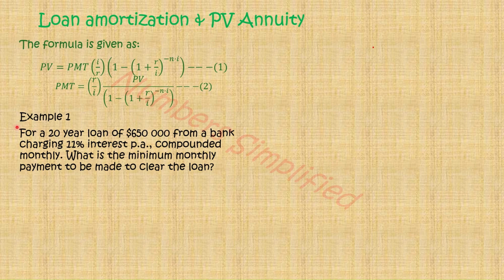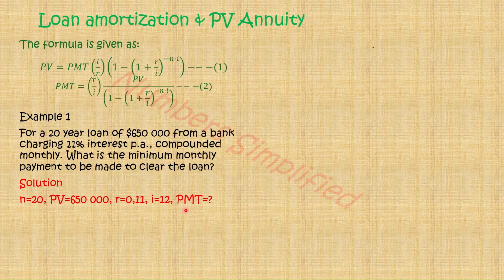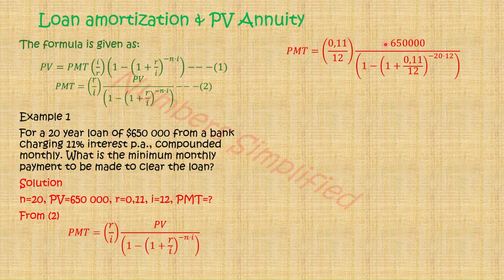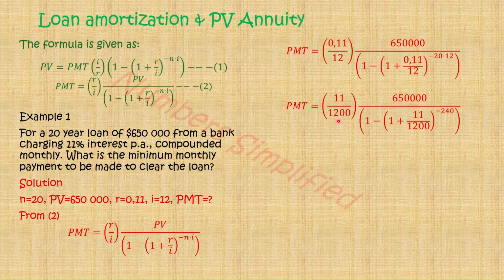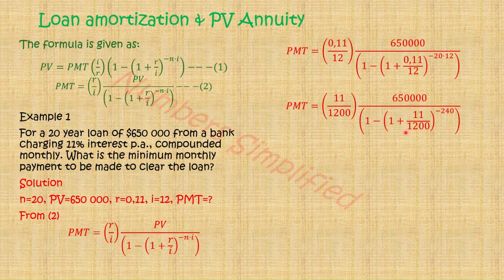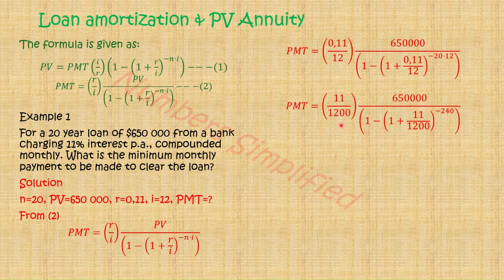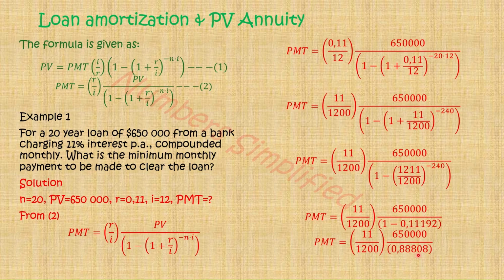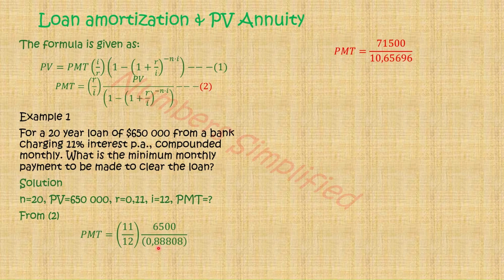How to calculate the PMT given PV annuity!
We introduce the concept of Amortization and Present Value annuity and solve various problems: